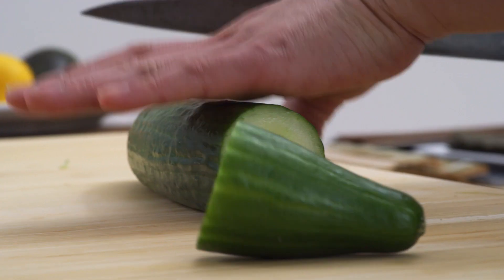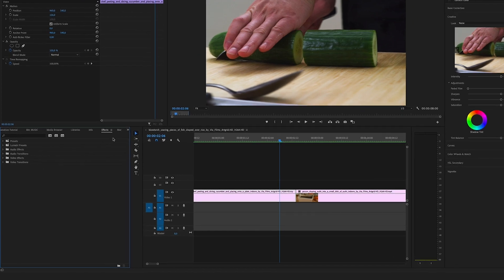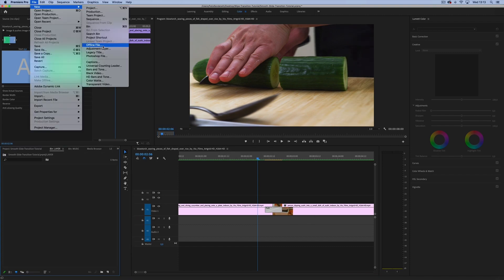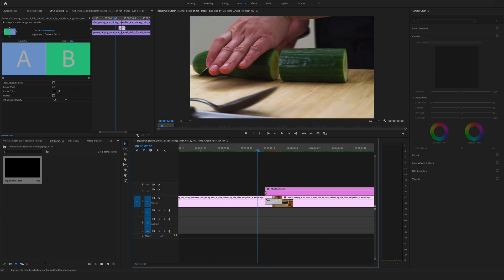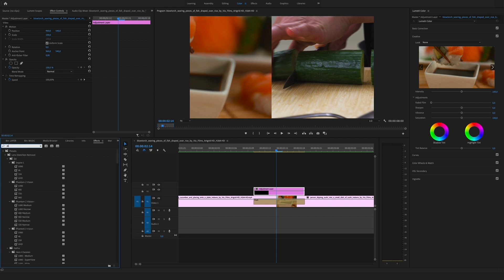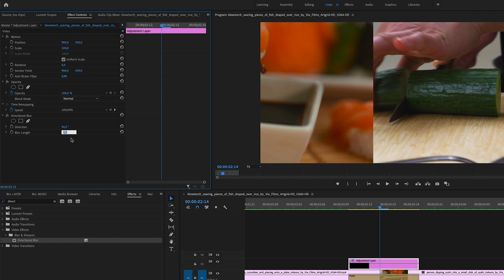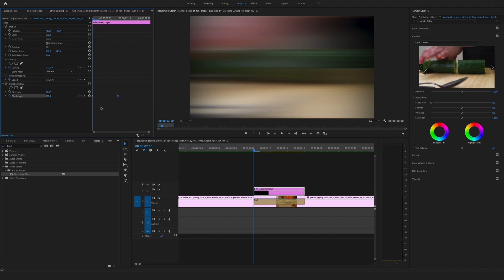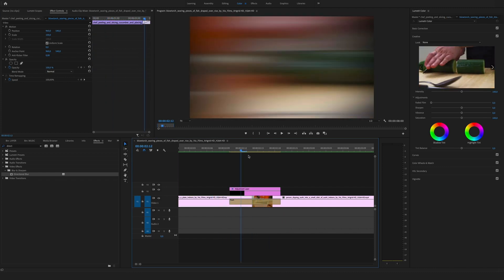How to create a Smooth Slide Transition in Premiere Pro CC | Tutorial by Vamify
In this short Tutorial I will show you, how to create a smooth slide Transition in Premiere Pro CC. (without any presets)

At the end of the Video you will hear a cool swoosh Sound FX, you can find this sound effect in our Free sample Pack